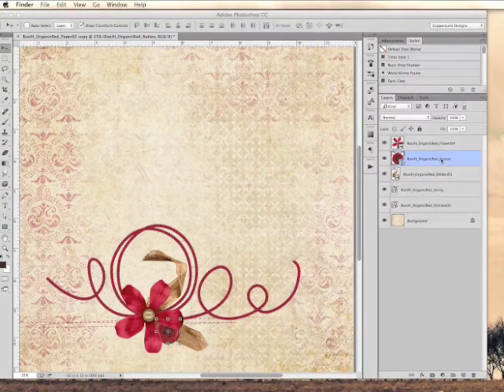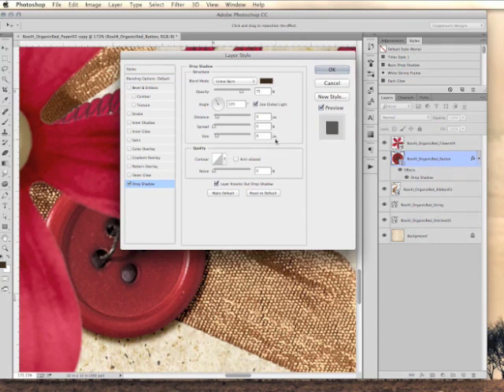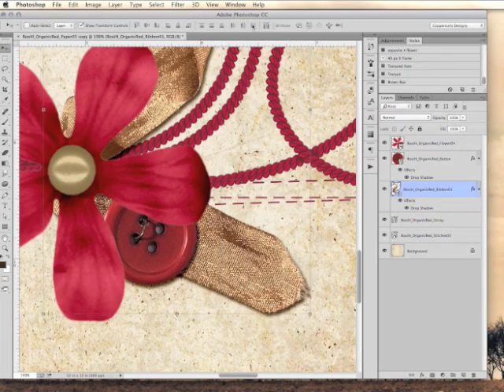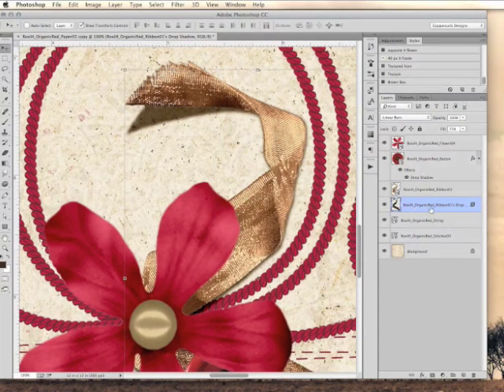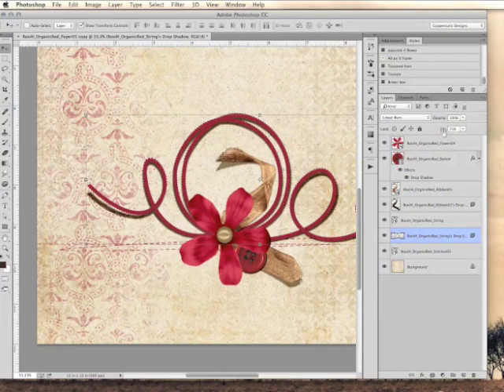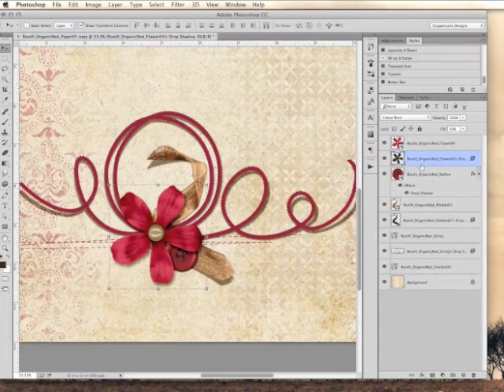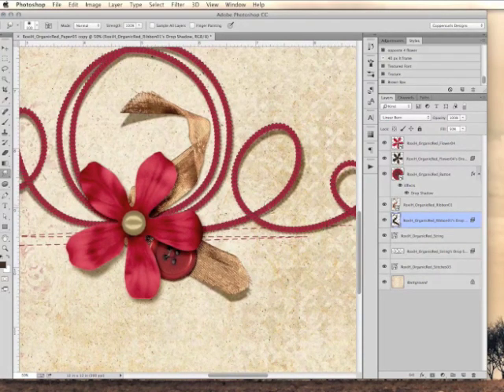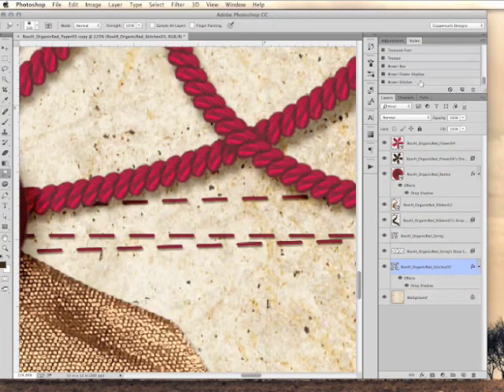Custom Shadows CoppercurlsDesigns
Use Photoshop to create a variety of ways to customize your drop shadows for scrapbook pages and other digital creations.
Products used in this tutorial are Organic Red by Coppercurls Designs available